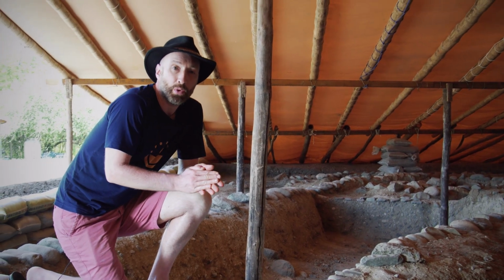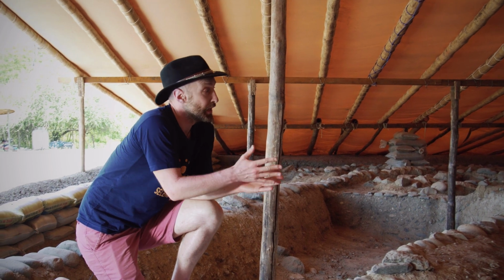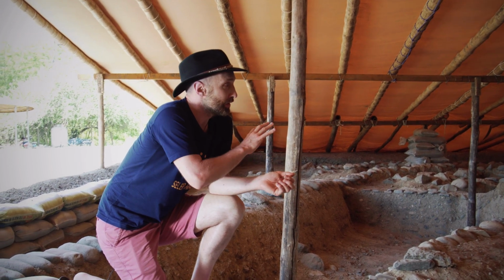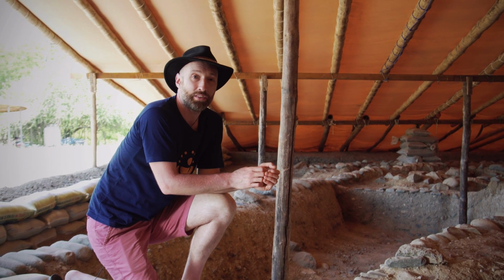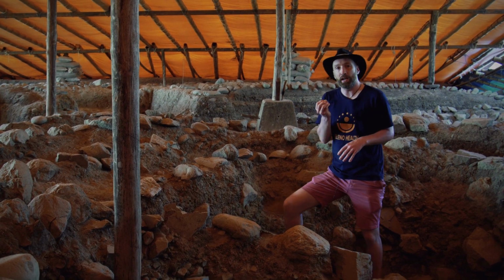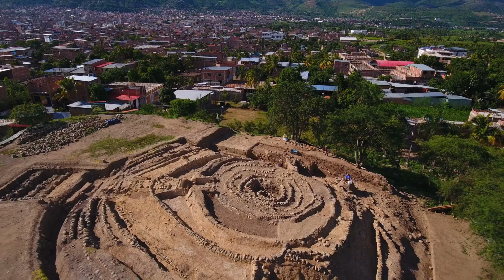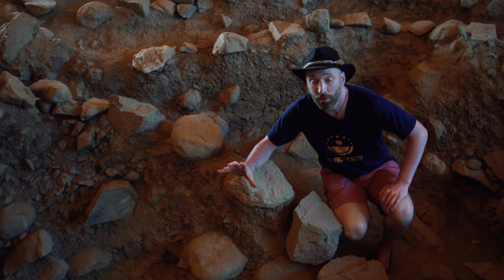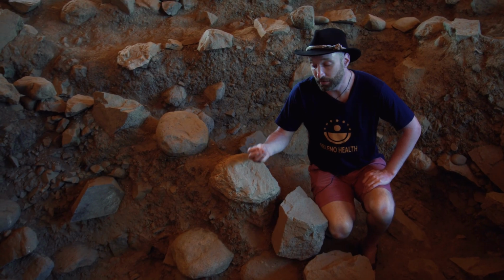The origin and meaning of ceremonial cacao - Monte Grande Temple Peru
🇵🇪  Did you know that Peru is home to some of the oldest traditions of ceremonial cacao in the world? The ceremonial cacao temple of Monte Grande dating back to 5500 bc is re-writing the journey of cacao. Built by the Chinchipe tribes of northern Peru the temple is literally the womb of cacao where it was birthed into domestication and connection to humanity. The temple tells us the story of cacao and its use and significance. The Chinchipe used pure ceremonial cacao as a sacred drink to connect to the spiritual world and guide their process of re-birth. It was seen as the blood of the earth and provided physical and spiritual nourishment.

🐍 Our Amaru ceremonial cacao honours their knowledge, wisdom and traditions. We share their story, give them a voice and support the amazing history and culture of cacao in South and Central America. Our Amaru follows their cosmovision and supports the farmers and communities that produce it, bringing authentic ceremonial cacao to New Zealand for us to be able to share in our own communities. We are blessed to be able to be part of the story of these ancient tribes and share their knowledge. If you would like to learn more about the incredible cacao cosmovision of South America then join our online ceremonial cacao course